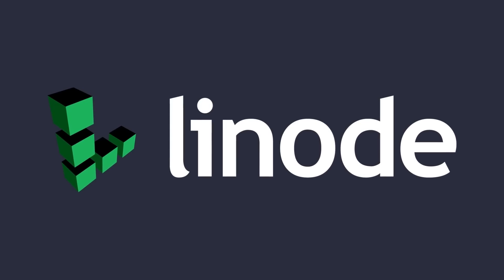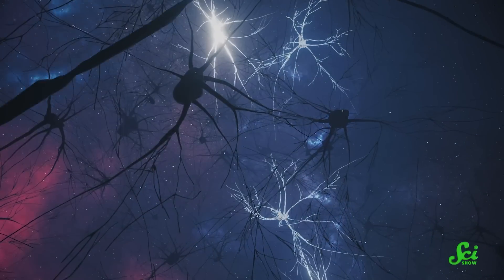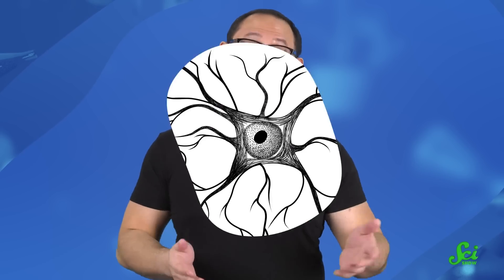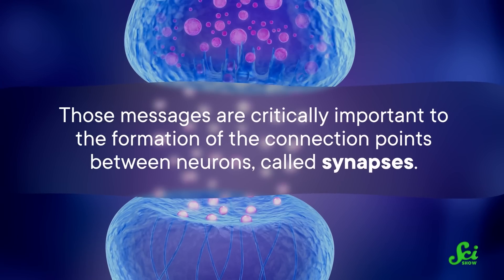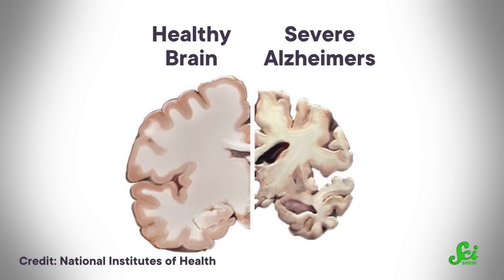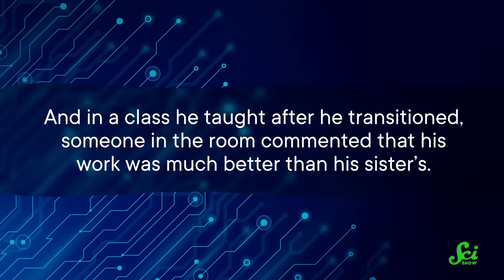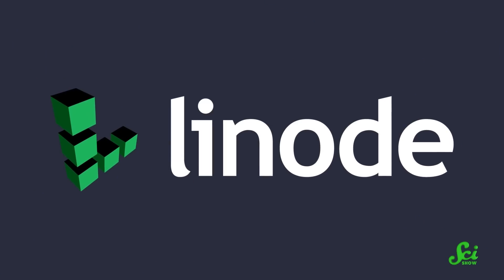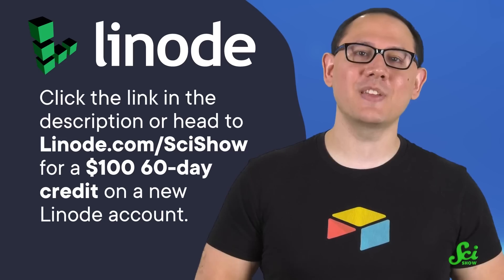Why We’ve Been Ignoring These Brain Cells | Great Minds: Ben Barres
Neurons often get all the credit for running the brain, but the work done by Ben Barres at Stanford University proved that glial cells are far more crucial to brain functioning than we had previously realized.